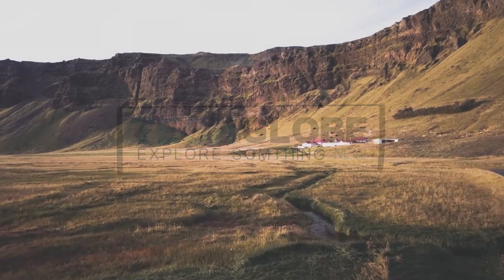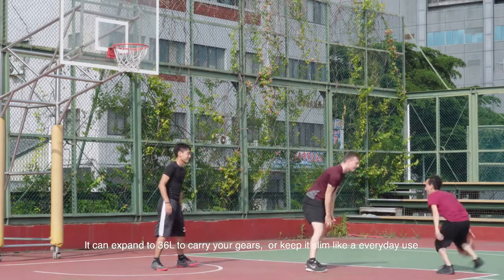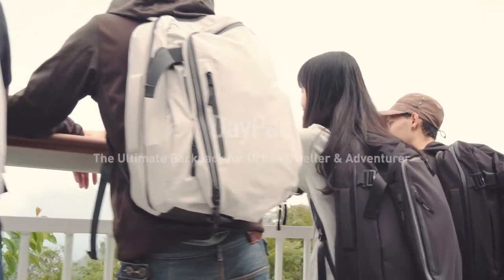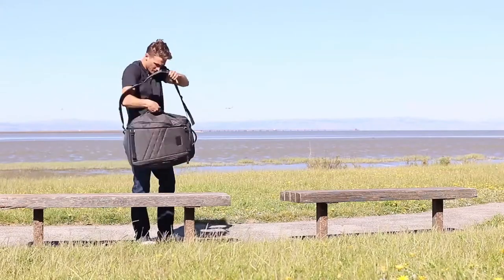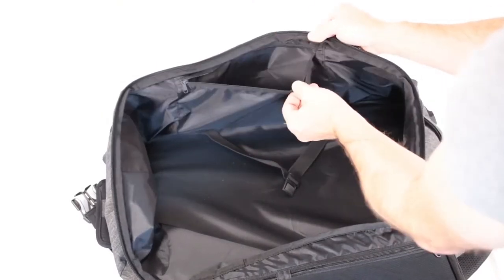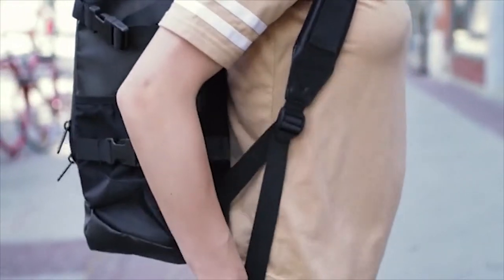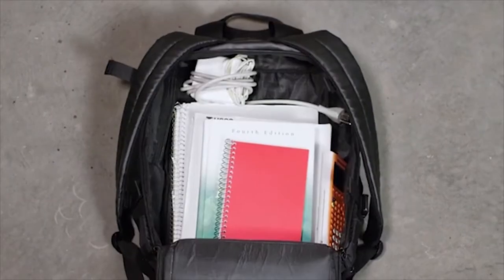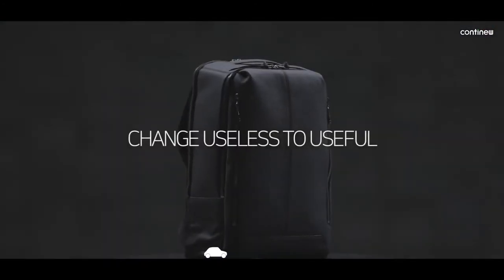Top Best Amazing and smart travel bags || Cool Backpacks 2018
top 5 Best, smart , cool and amazing popular Camera/DSLR travel  backpacks 2018 fron kickstarter. best travel camera sack you will ever find in the market. Top 5 Smart Backpacks for your camera/dslr You MUST See, Whether you're looking for svelte, business style messengers, high-end designer backpacks or rugged, water-resistant rucksacks.

1) DayPac

The Ultimate Backpack for Work & Play. World's Best Everyday Backpack. Rummage Less, Pack More & Easily Access Daily Essentials. DayPac Allows You to Cope with Any Challenge!
top backpack .upcoming backpack 2018, A TRAVEL SACK.

2) DADY BAG
Diaper bag + Backpack = the Daddy Bag !

The Daddy Bag is the most functional diaper backpack to ever exist. It is 3 times smaller than any other diaper backpack / "bag" on the market, yet it can hold all of your baby's daily supplies just like any ordinary diaper bag / "best smart backpack".upcoming backpack 2018

3) Paq Carry-On "Travel Backpack"

A backpack / duffel bag providing unmatched comfort and functionality. It's the last travel carry-on bag you will ever need upcoming backpack 2018.

4)Brevitē: The Ultimate Travel and Commuter Backpack

"The World’s Best Travel Backpack" Lightweight. Compact. Functional. Weatherproof upcoming backpack 2018.

5) CONTINEW Backpack: The High-Quality Bag Made From Cars

The first high-quality recycled bag created from remnants of a car’s interior, such as leather seat covers, seatbelts, and airbags.
So these are the  "upcoming smart backpacks 2018"
"Amazing" "travel" "backpacks around the market"
"Cool" "awesome"  and the "best" "backpacks"
SOME OTHER BACKPACKS UPCOMING 2018
upcoming backpack  2018